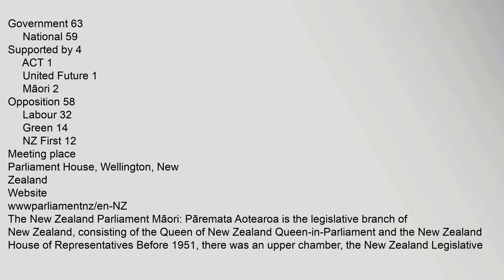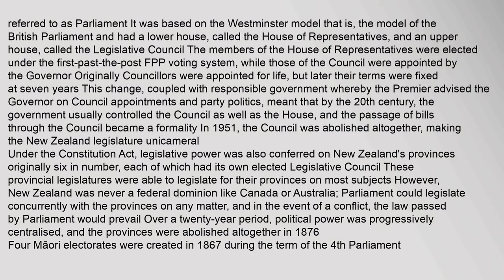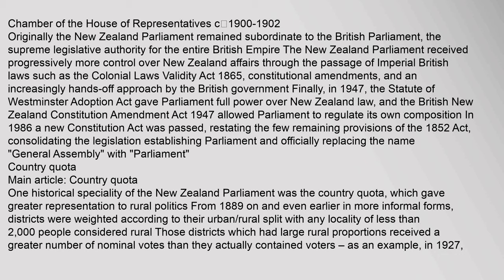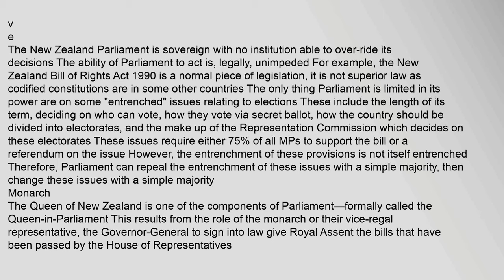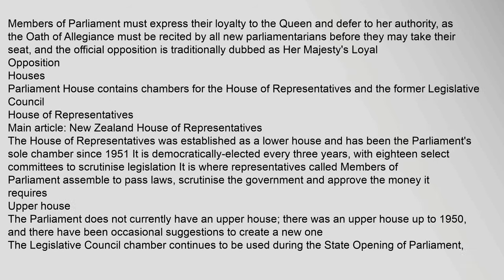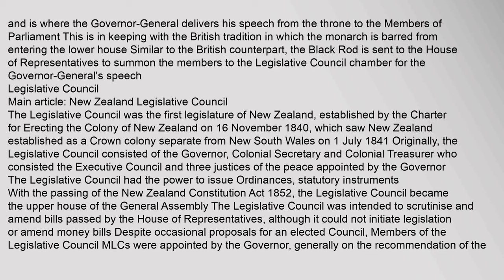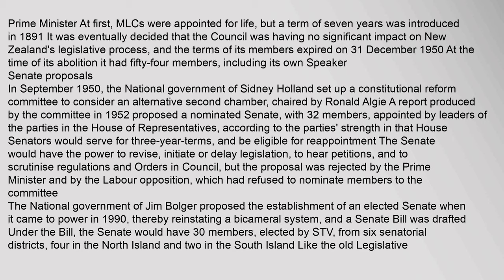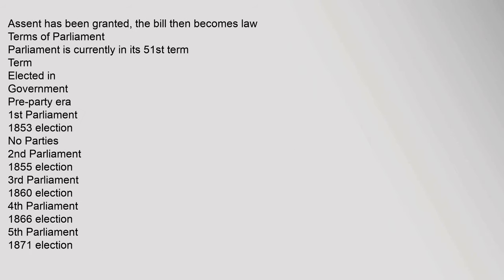New Zealand Parliament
Government,63
,National,59
Supported,by,4
,ACT,1
,United,Future,1
,Māori,2
Opposition,58
,Labour,32
,Green,14
,NZ,First,12
Meeting,place
Parliament,House,,Wellington,,New,Zealand